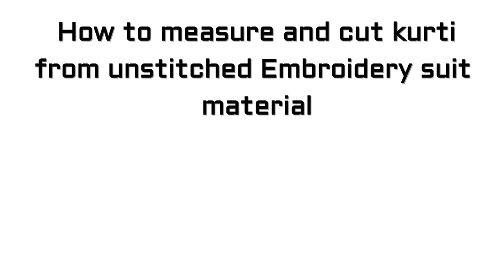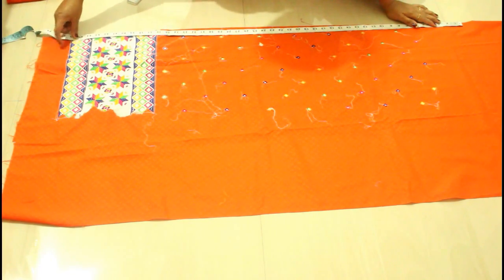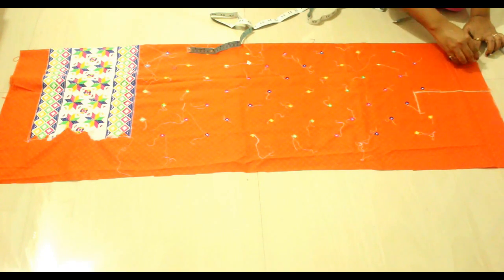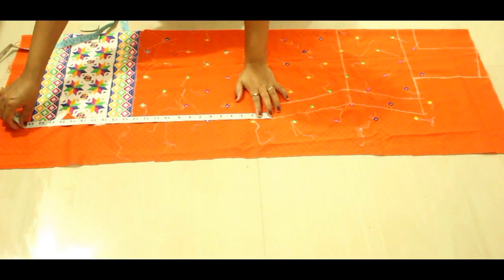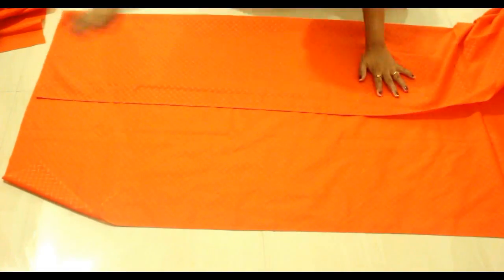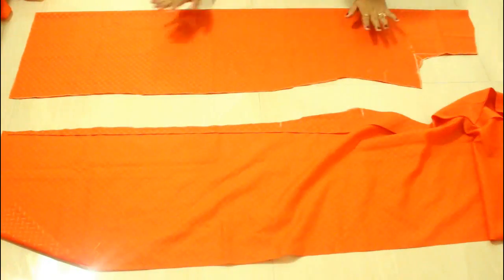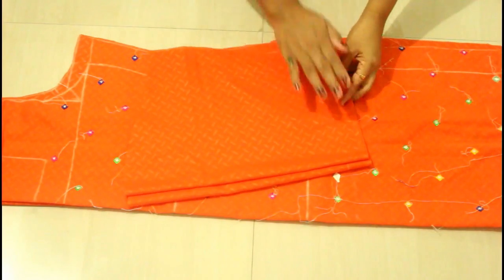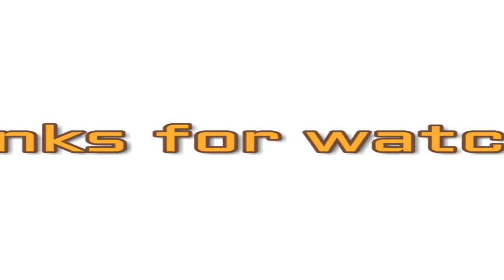Measurement and Cutting of kurti from unstitched embroidered suit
In this video I am going to explain how you can cut kurta from unstitched embroiderd suit material.With this tutorial you can easily cut your full suit from unstitched suit.

Thankyou